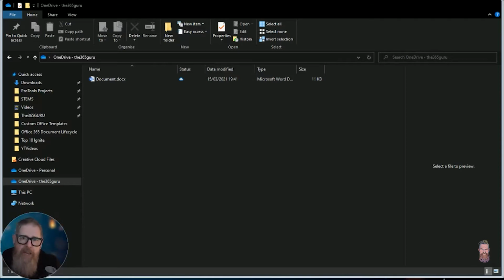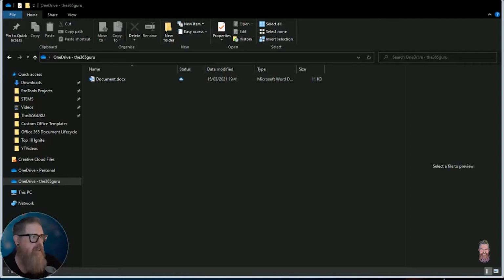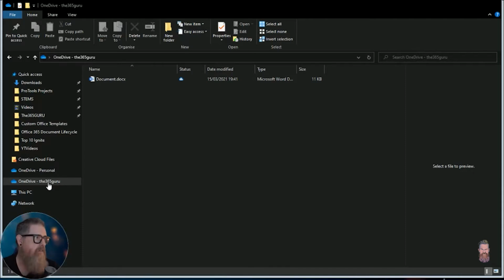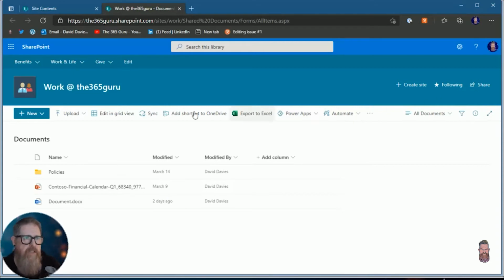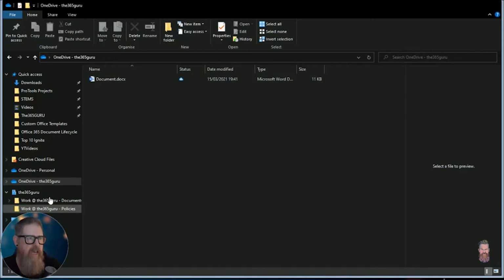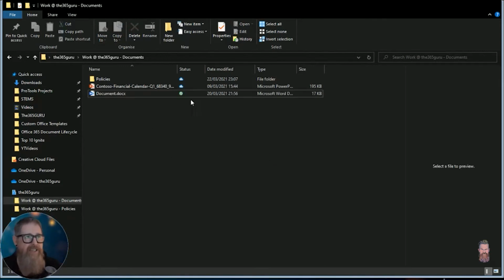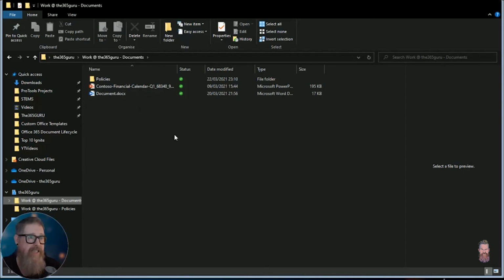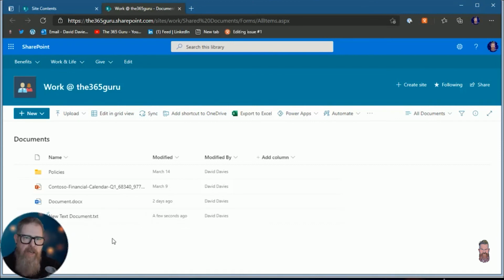Make Your Office 365 Rollout A Success, GUARANTEED!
Yeah, it's a tiny bit clickbaity, but trust me it works. Most users when faced with an Office 365 Rollout just want to carry on working as before. In this video I outline how you can make that more likely, and if you have a happy userbase, you are much more likely to have a successful adoption.

I've got a Revue Newsletter 'Office 365 and Other Animals'